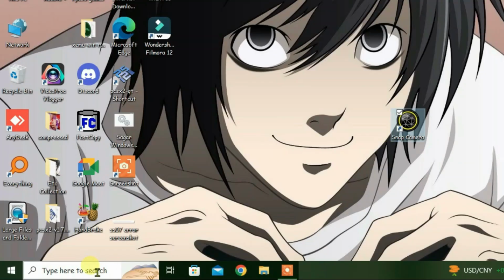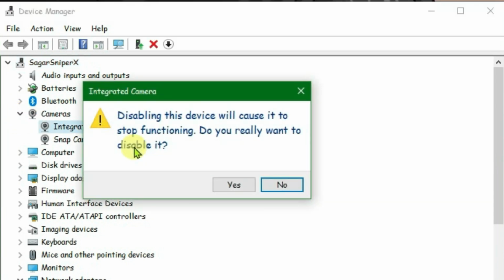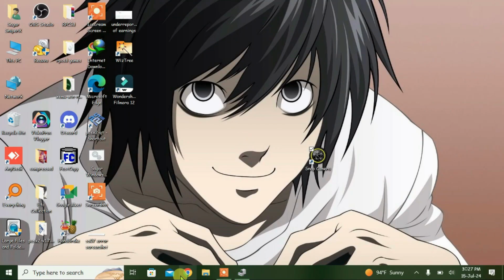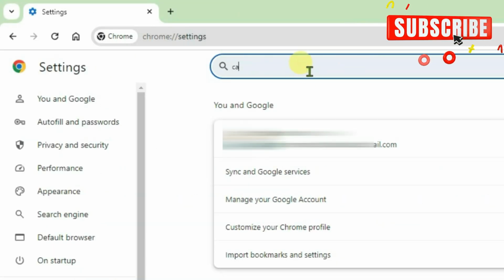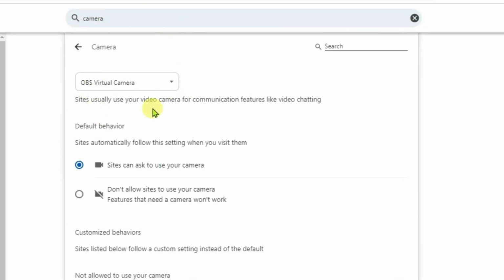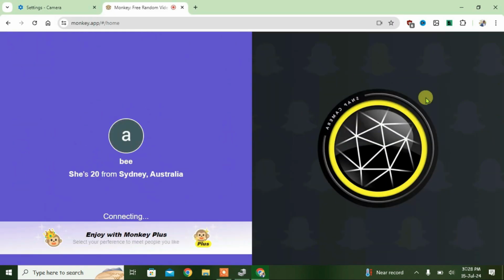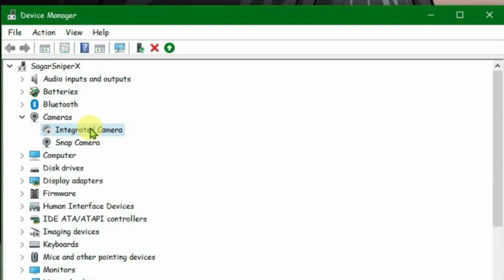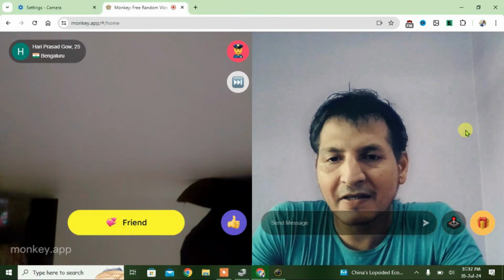How to Change Camera in Monkey Video Chat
In this video, i will show you how you can change camera in monkey video chat.. You can change camera in monkey and use any third party camera application on monkey after watching this video.